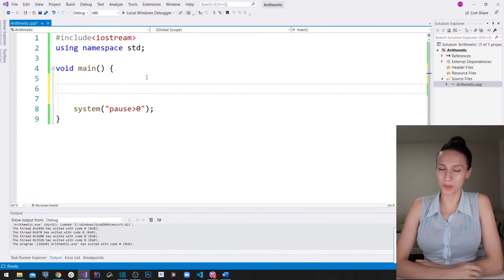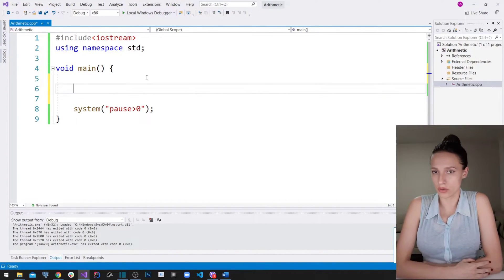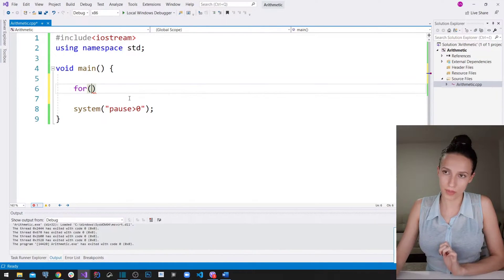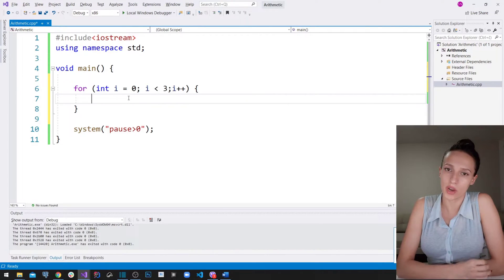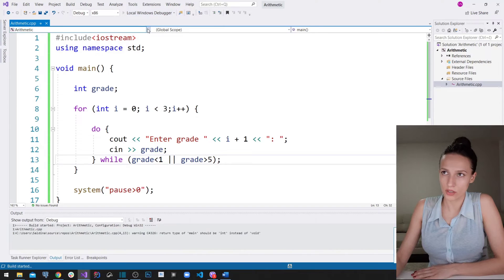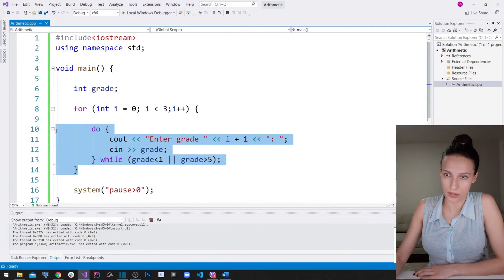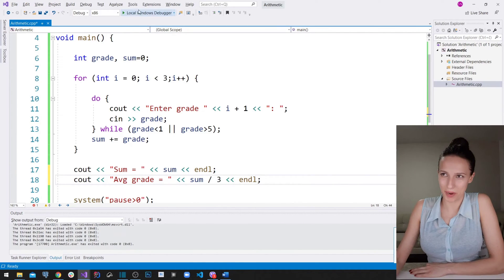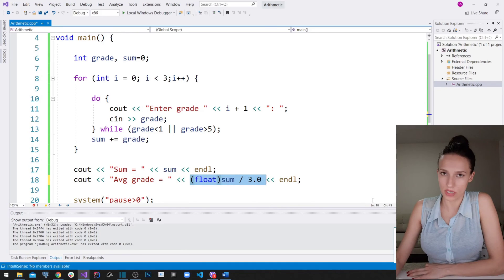C++ FOR BEGINNERS (2025) - How to nest loops, How to nest for and do-while loop PROGRAMMING TUTORIAL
In this video, I'm explaining how you can combine for loop and do-while loop in order to solve more complex problems.  It is very important to understand how loops nesting works, and if you are not familiar with loops basics, that is going to be difficult, so make sure to watch these videos on loops as well: